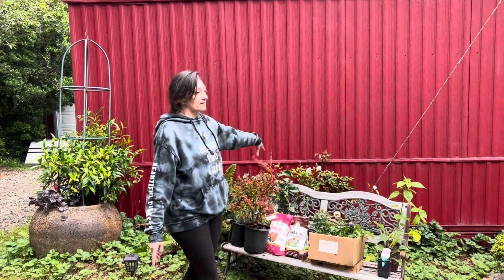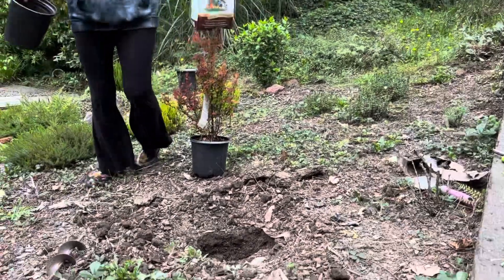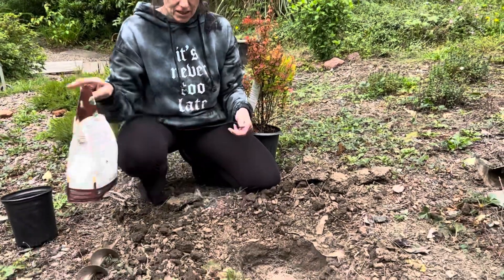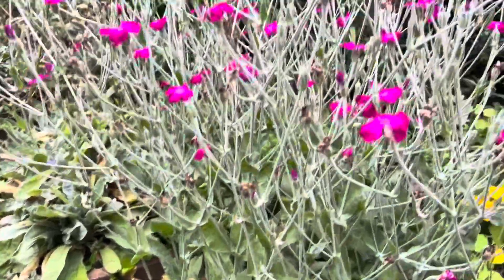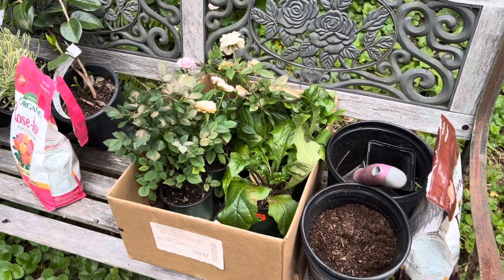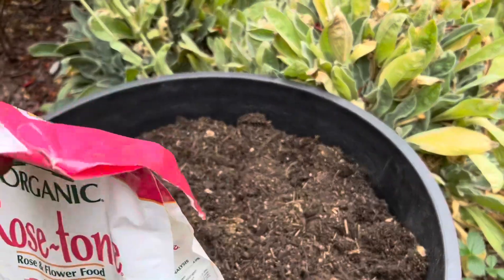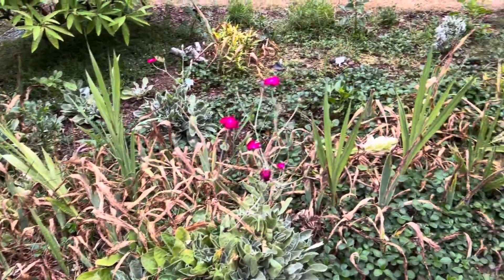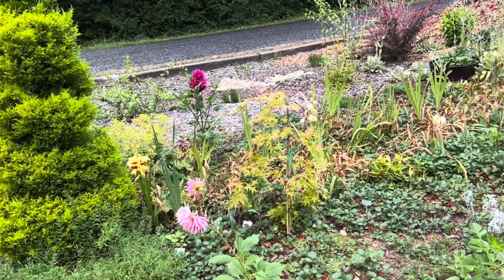Getting Discount Plants in the Ground!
It’s that time of year when there are lots of discounted plants at the nurseries and I love taking advantage of those sales. Until a plant is totally dead with zero life I say bring it home and give it a chance. Check out what I got💚